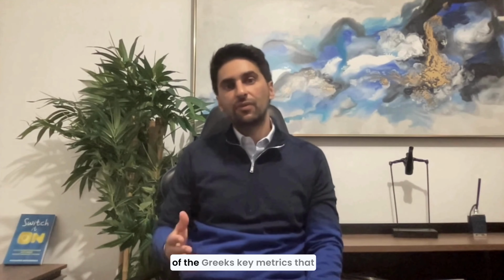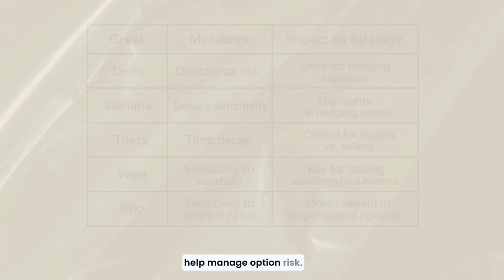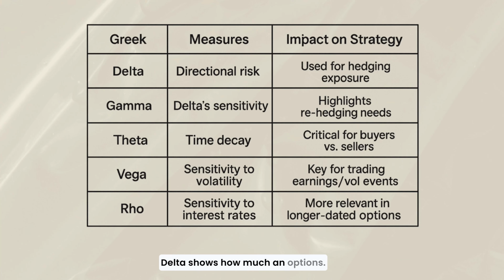OPTIONS GREEKS EXPLAINED — The SECRET Behind Every Trade (Trading 101 Module 5 · Ch 2)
Why do options explode in value one day… and melt the next?
The answer = OPTIONS PRICING + THE GREEKS.

In this video, you’ll finally understand:
✅ Delta — how much your option moves
✅ Gamma — why that movement accelerates
✅ Theta — the silent time-decay killer
✅ Vega — how volatility makes or breaks trades
✅ Intrinsic vs Extrinsic value
✅ Why two traders can buy the same option… and get TOTALLY different results

All explained simply. No complex math. No fluff. Just real-world examples that CLICK.

📌 Module 5: Options 101
📍 Chapter 2: Options Pricing & The Greeks

👍 Like if this finally made sense
💬 Comment “GREEKS” if you want a cheatsheet